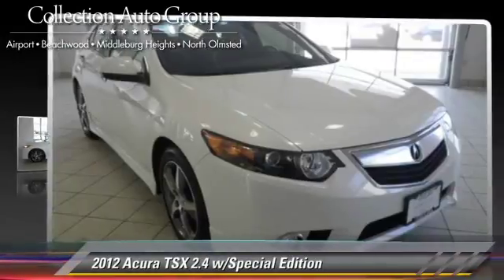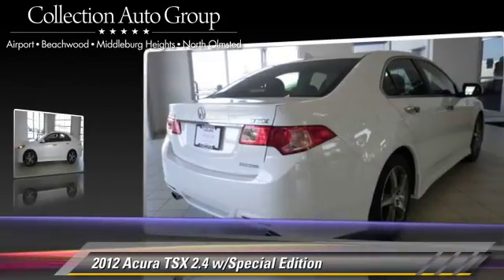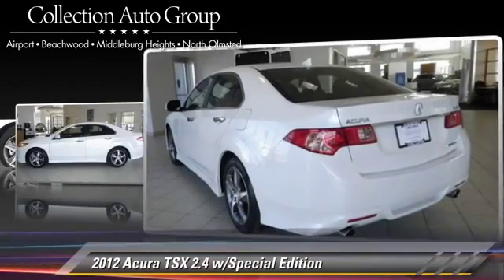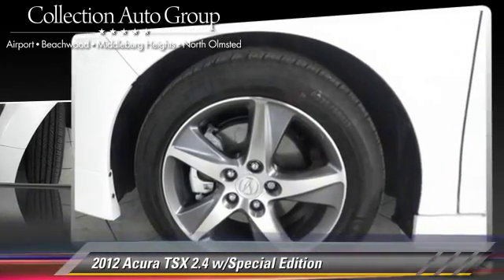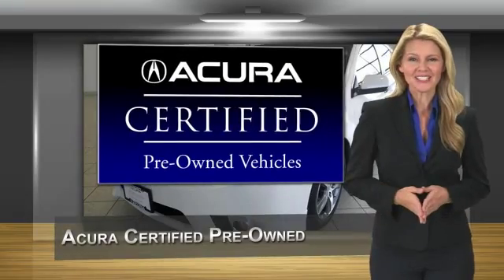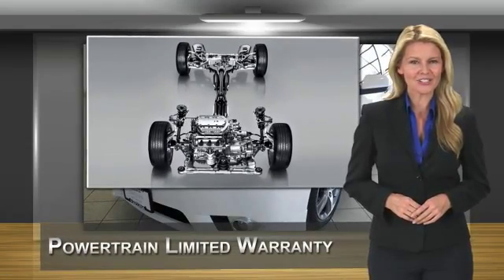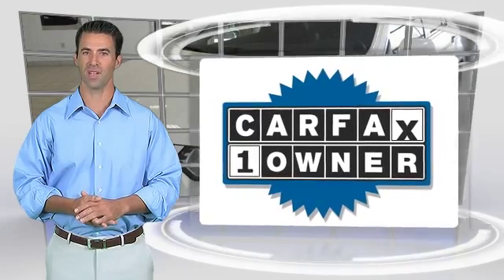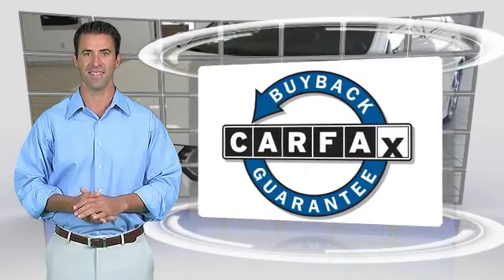Airport Auto Collection, Cleveland OH 44135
13930 Brookpark Road Cleveland OH 44135

[DFIN:2:2673378:I:064B22AB:6332ebce3c7e712c34f6752885b70940]